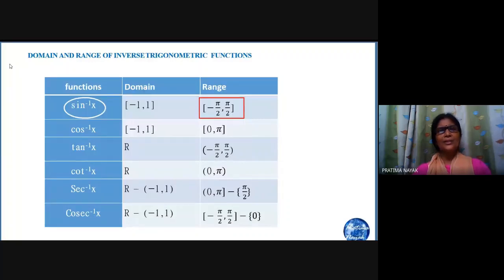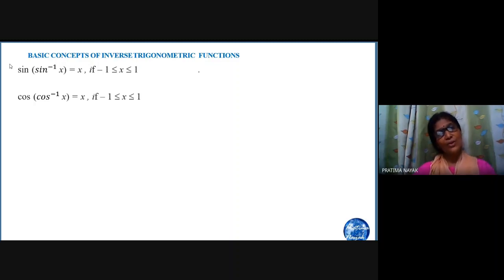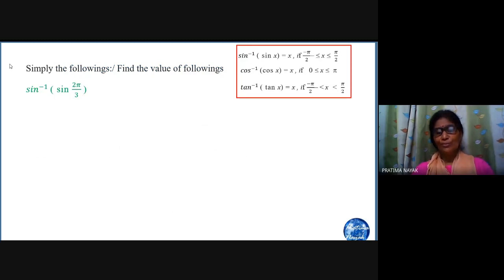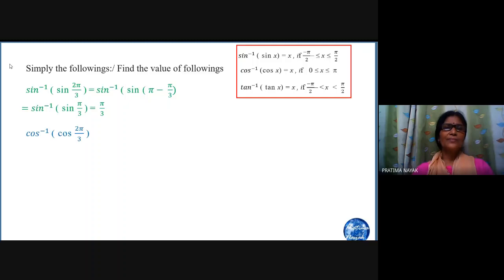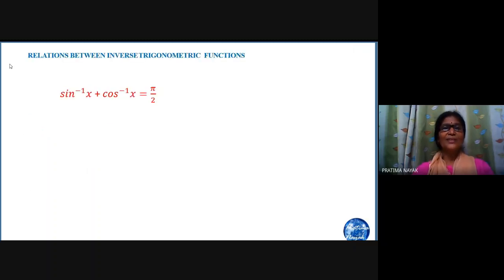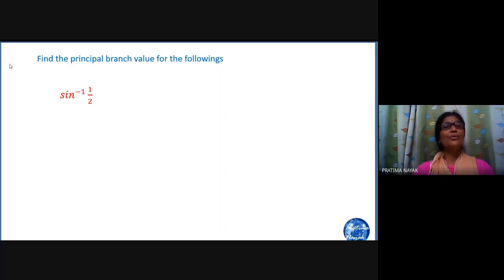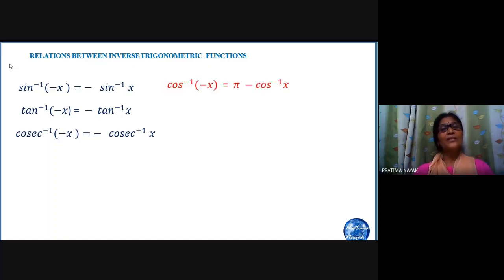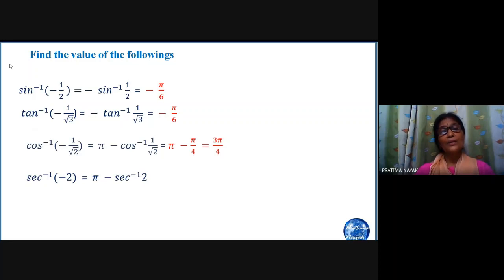Inverse Trigonometric functions |Relation between Inverse functions |Objective questions solved